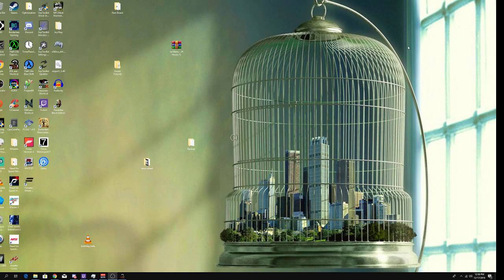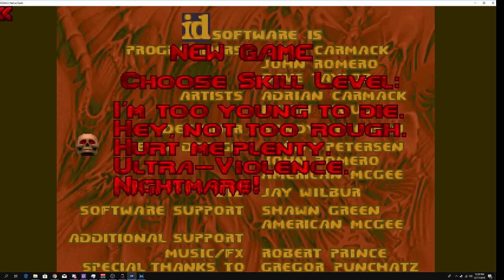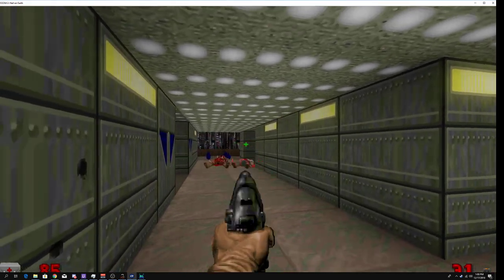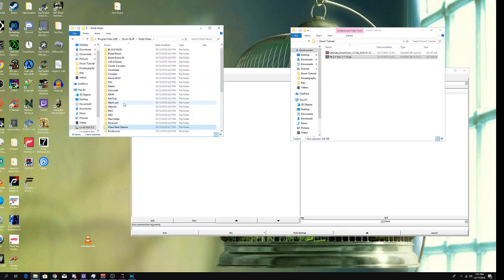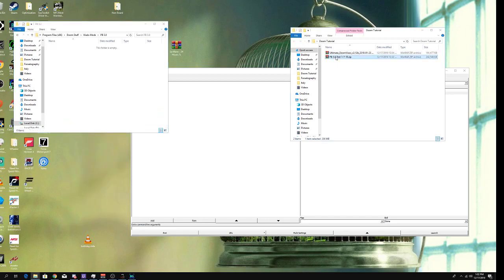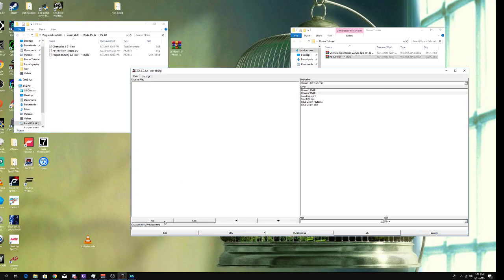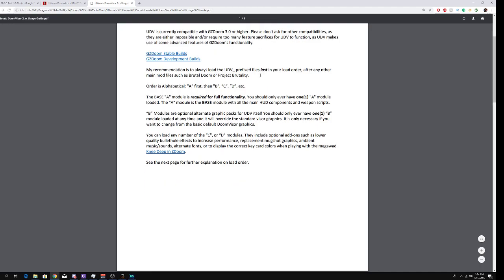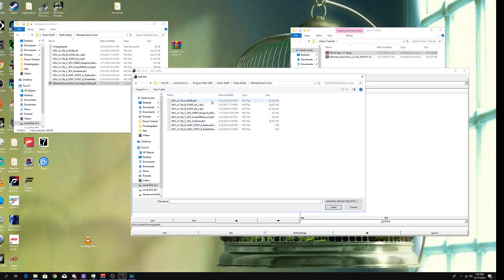How to Doom It Episode 4: Advanced Wad & Mods Method 1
Hey guys here with another updated tutorial video. This time I am revisiting the boot order video. Now you only need Zdoom Launcher and all of the other basic files I had previously mentioned in other videos in order to get this to work. So keep in mind you will either need a Freeddoom or retail release version of Doom in order to get this to work.

Ultimate Doom Visor Be sure to catch me on the following platforms as well

If you like this content and want to see more hit up this link. Or feel free to submit ideas and layouts!

For a full list of things I have played check here. List is updated on a "as needed" basis: